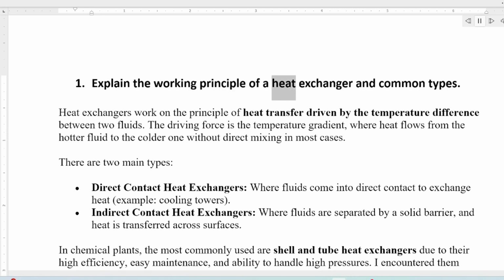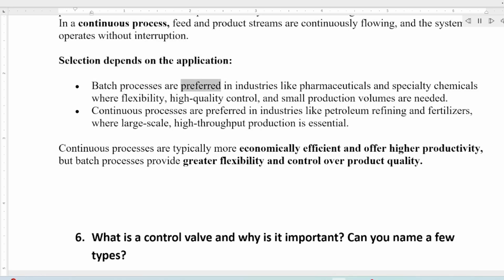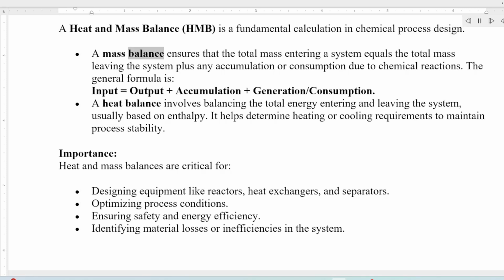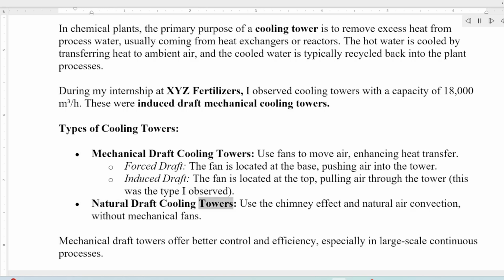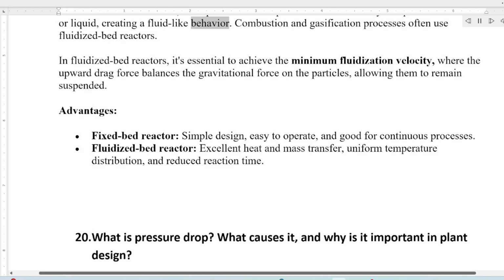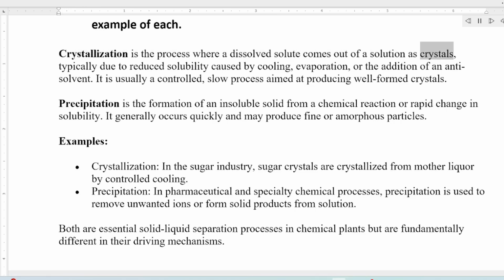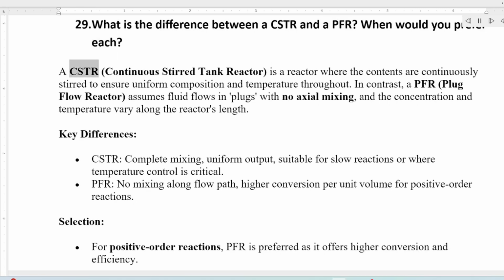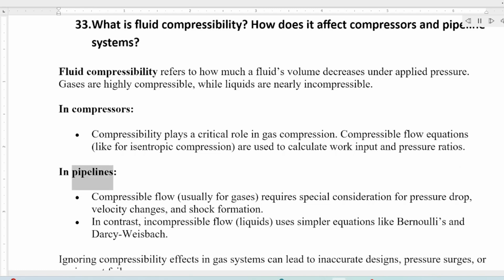Chemical EngineeringTechnical Interview Questions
Chemical Engineering